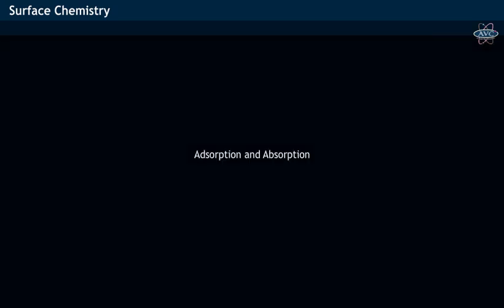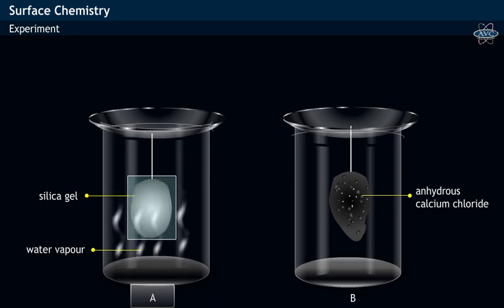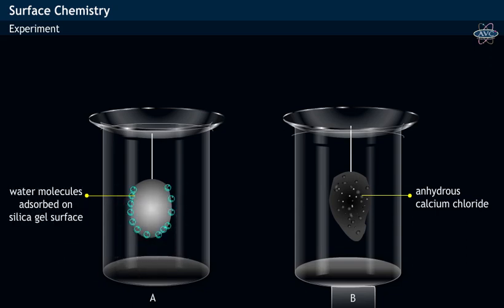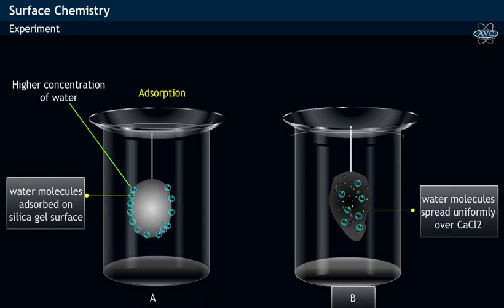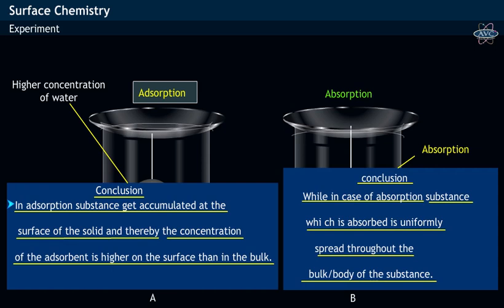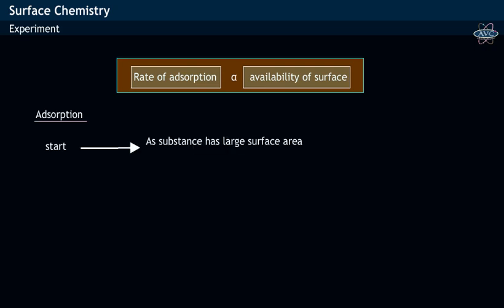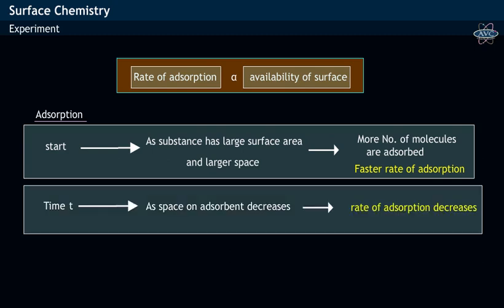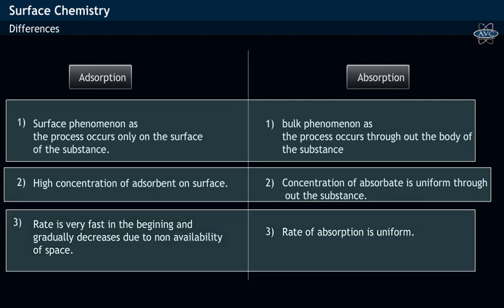Adsorption & Absorption - Experiment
This video presents detailed explanation of adsorption & absorption phenomenon with the help of an experiment.